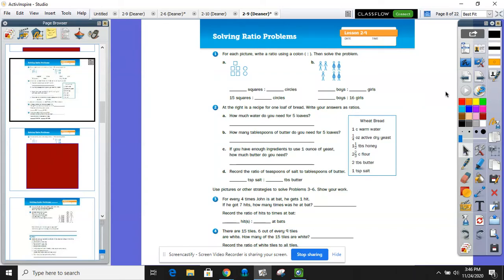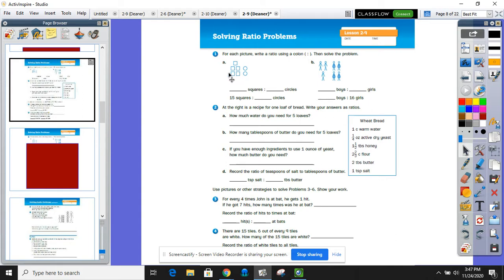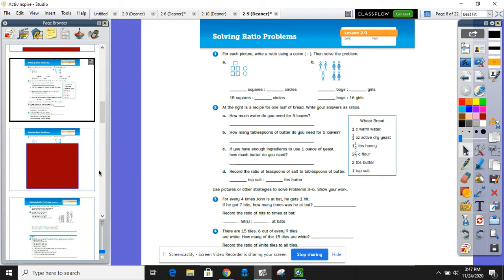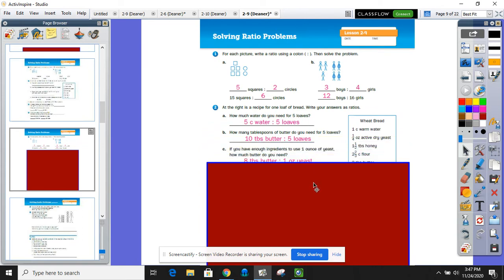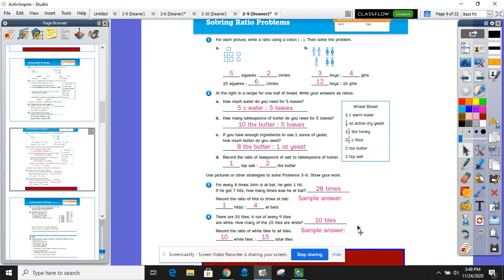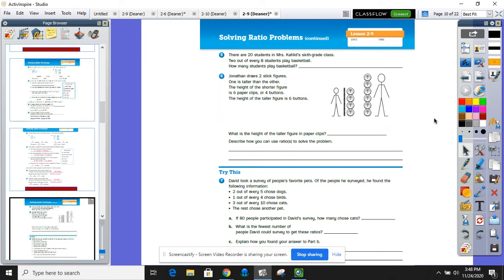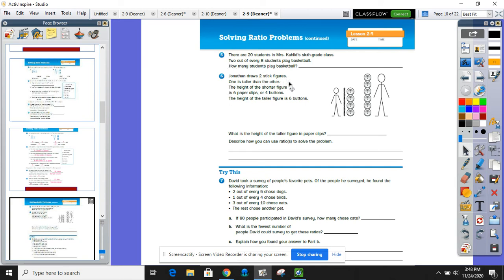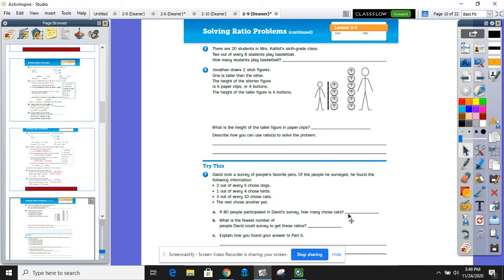Ratios Journal pages 84 and 85